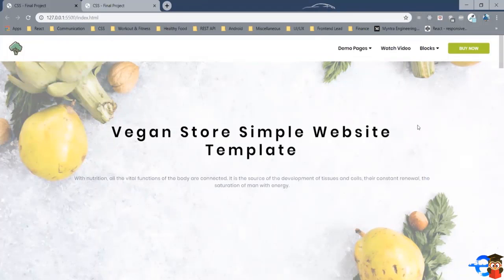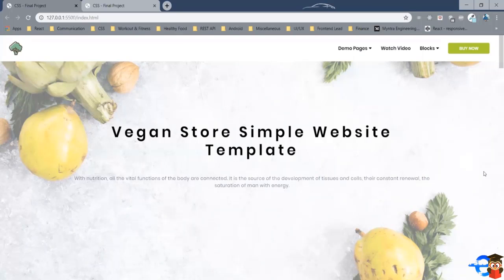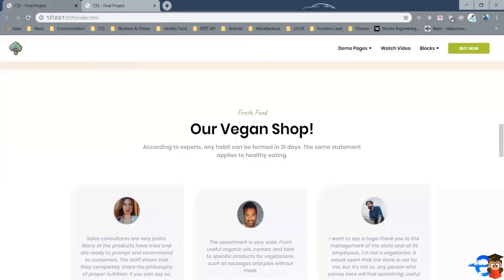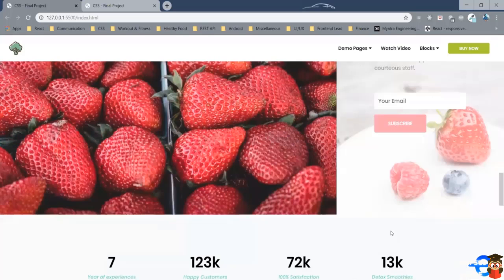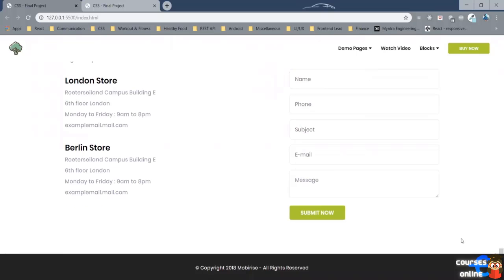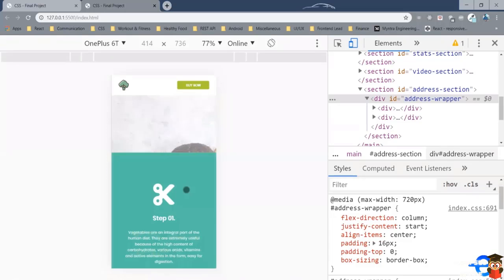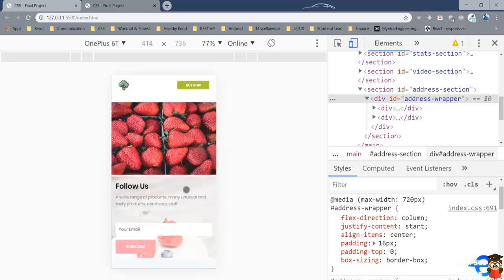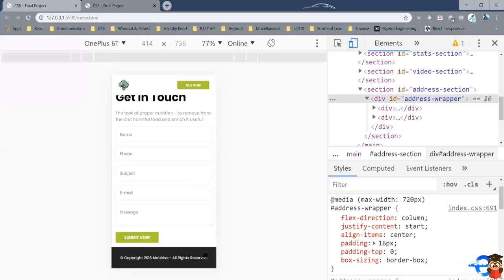The Complete CSS Course - Section 12 Final Project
The Complete CSS Course tutorial So you are here to learn one of the best CSS courses ever .
This course does not require any previous knowledge because it covers all stages , from Basics To Advanced for front end development .
Complete guide to create beautiful, responsive and user-friendly websites using CSS3. Learn CSS3 with hands-on projects
"In this video, we will talk about  part: " 12 Final Project
00:00  Final Project Problem Statement
02:38  outro
CSS,
CSS tutorial.
css tutorial for beginners,
css tutorial nails,
css tutorial advanced,
css tutorial bangla,
css tutorial for beginners in hindi,
css tutorial zero to hero,
css tutorial for beginners in tamil,
css tutorial in hindi,
css tutorial animation,
css tutorial advanced techniques,
css tutorial apni kaksha,
css tutorial advanced in hindi,
css tutorial bro code,
css tutorial bangla 2021,
css tutorial beginner to advanced,
css tutorial by anisul islam,
css tutorial by code with harry,
css tutorial by jamal sir,
css tutorial code with harry,
css tutorial course,
css tutorial complete,
css tutorial cwh,
css tutorial class,
css tutorial css tricks,
css tutorial download,
css tutorial english,
css tutorial español,
css tutorial example,
html css tutorial english,
css tutorial for beginners full,
css tutorial for beginners in telugu,
css tutorial for beginners bangla,
css tutorial full course,
css tutorial hindi,
css tutorial html,
tailwind css tutorial hindi,
advanced css tutorial hindi,
css tutorial in bangla,
css tutorial in telugu,
css tutorial in nepali,
css tutorial in one video,
css tutorial indonesia,
css tutorial javatpoint,
html javascript css tutorial,
css and javascript tutorial,
css tutorial tutor joe's,
css js animation tutorial,
css bangla tutorial jamal sir,
reactjs css tutorial,
css tutorial by kotha abhishek,
css tutorial layout,
css layout tutorial for beginners,
css tutorial online,
tailwind css tutorial react,
css tutorial step by step,
css tutorial visual studio code,
css tutorial with project,
css tutorial with examples,
css tutorial with harry,
css tutorial 1 hour,
css tutorial 2021,
tailwind css tutorial 2021,
html 5 css 3 tutorial,
html 5 css 3 tutorial for beginners,
bootstrap 5 css tutorial
css course for beginners,
css course bangla,
css course 2021,
css course arabic,
css course advanced,
css course in hindi,
css crash course for absolute beginners,
css full course arabic,
css full course advanced,
css full course apni kaksha,
css crash course advanced,
css course by code with harry,
css full course bangla,
css full course for beginners,
html and css course for beginners,
css full course bangla tutorial,
css course complete,
css course code with harry,
css crash course,
css crash course 2021,
css crash course in hindi,
css animation crash course,
css course details,
design course css,
css course elzero,
css course english,
css course full,
css full course in hindi,
css full course in tamil,
css full course in telugu,
css course hindi,
html css course hindi,
html css course,
css full course in hindi for beginners,
html and css course online free,
course website html css,
css course in telugu,
css course in tamil,
css course information,
course html css javascript,
josh comeau css course,
css full course by jamal sir,
css full course in kannada,
css language full course,
learn css course,
css layout crash course,
best css course on youtube,
course of css,
css online course,